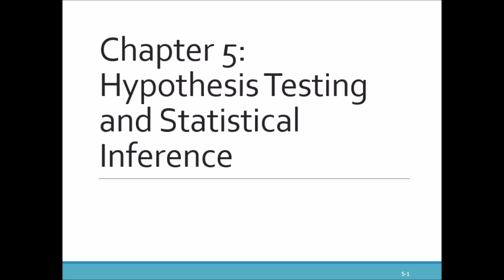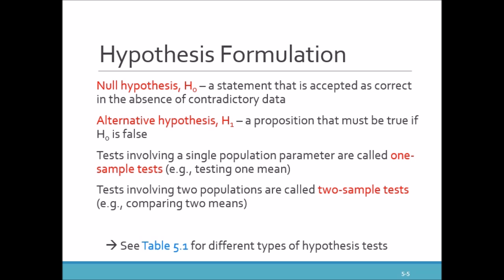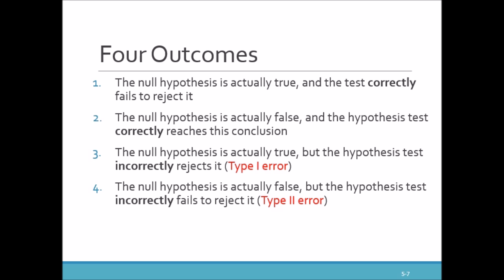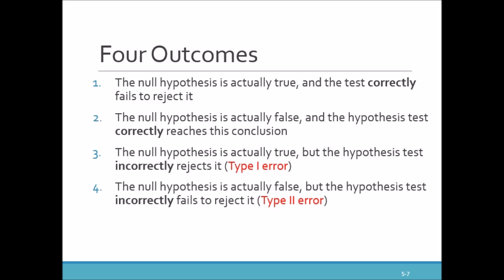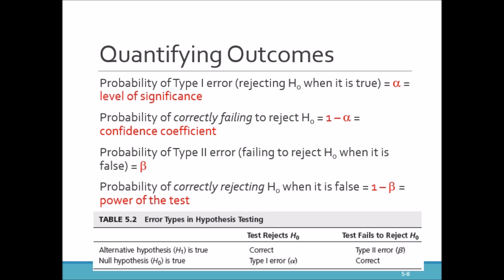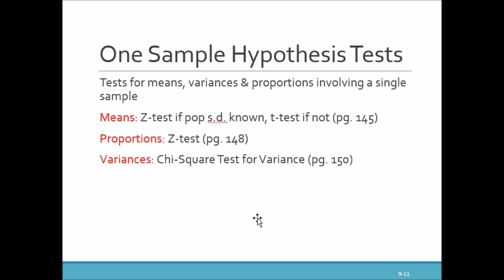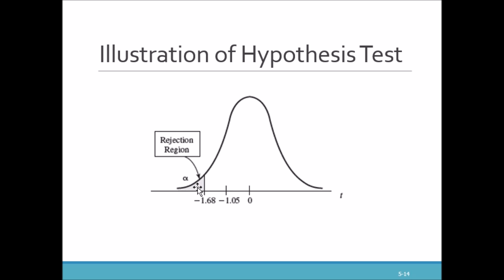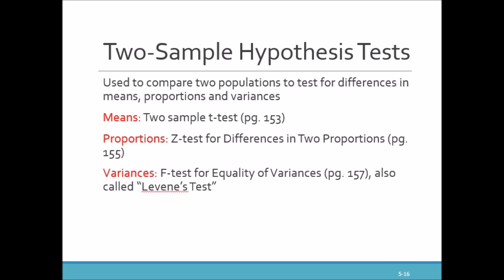Lecture 3 Chapter 5